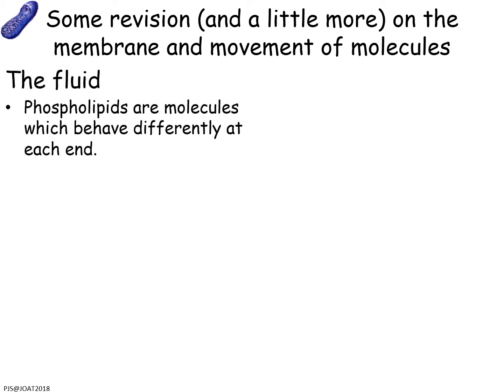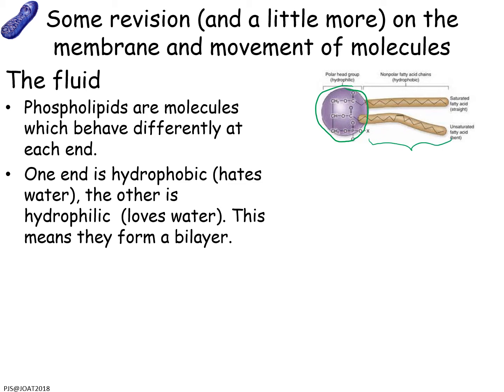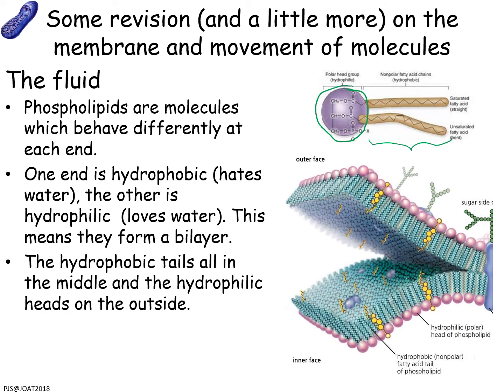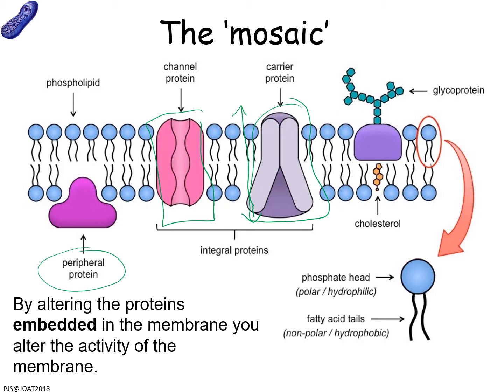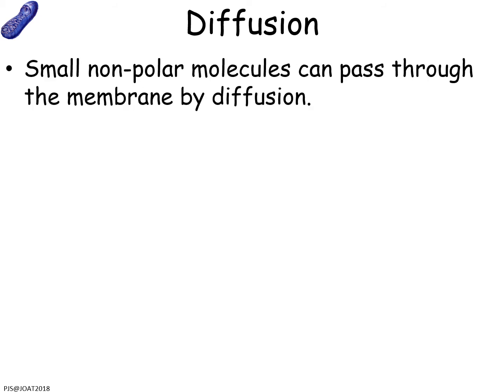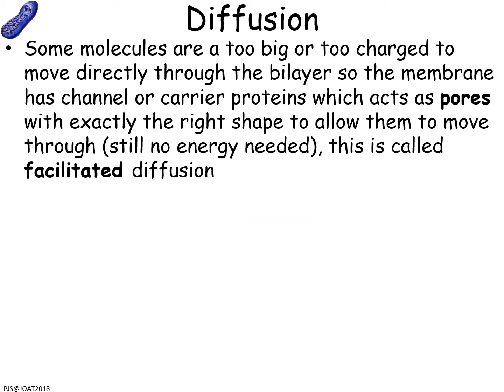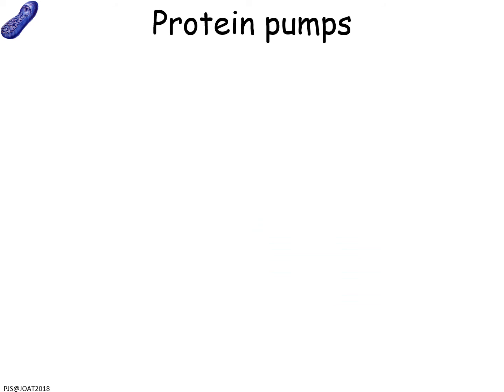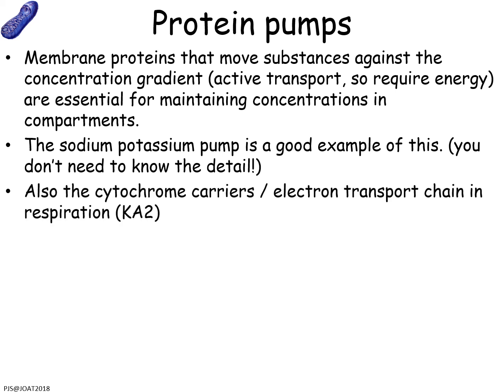BiH MS1b proteins in membrane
CfE Higher Biology, Metabolism and Survival Unit. Key Area 1 Metabolic Pathways